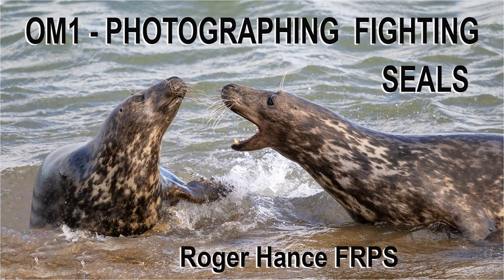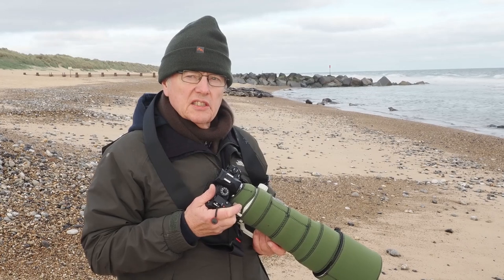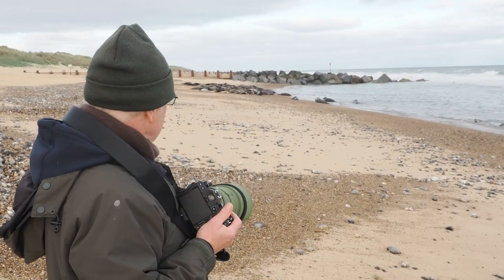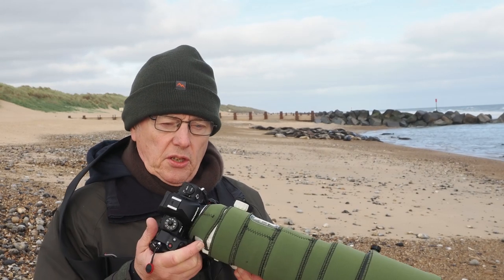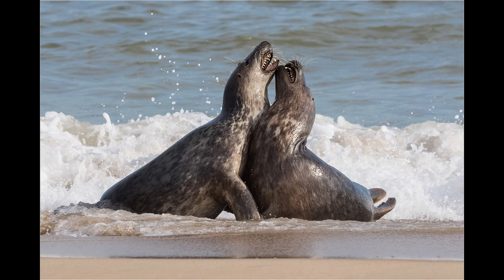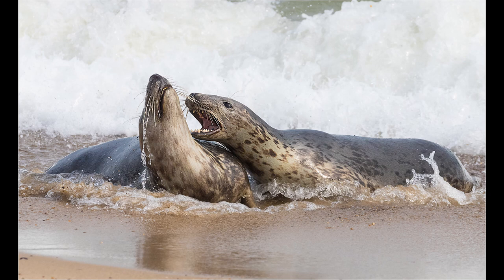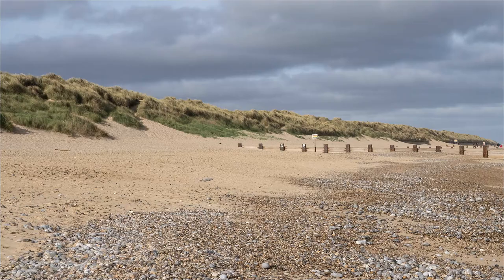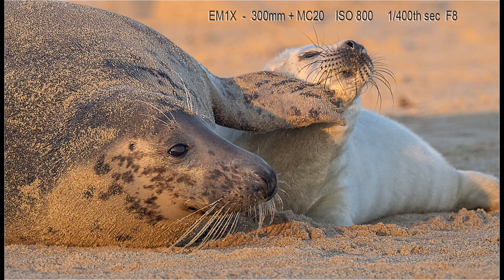OM1 - Photographing Fighting Seals using the 150 400mm lens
In this video I am shooting both stills and video of Seals fighting on the Norfolk coast. In the first part of the video I am using the OM1 and the 150-400mm lens.  I explain the best time of year to go to the location, as well as the camera settings that I used. In the final part of the video I show images taken on a previous visit after the pups had been born. For these images I am using the Olympus EM1X, the 300mm F4 lens couples with the MC20 2x converter.
Artist - TrackTribe
Song - Monument